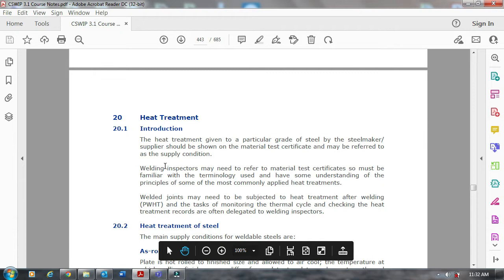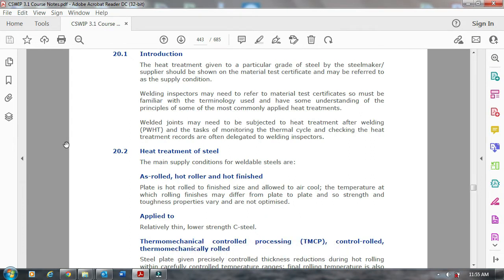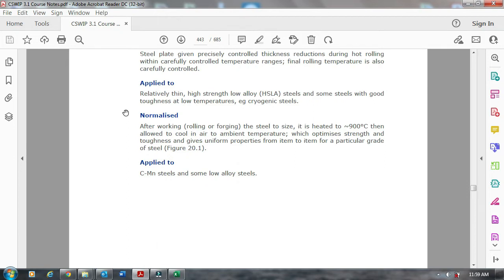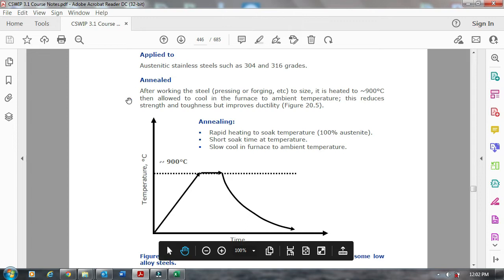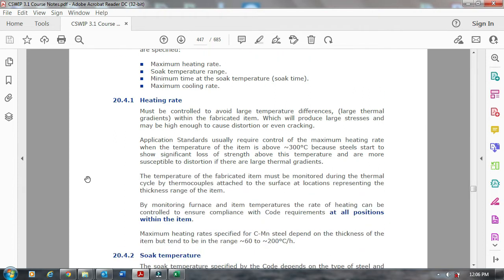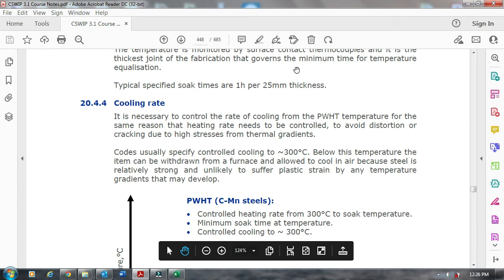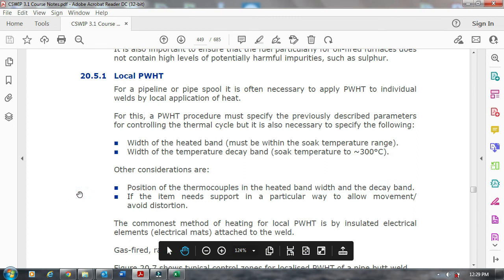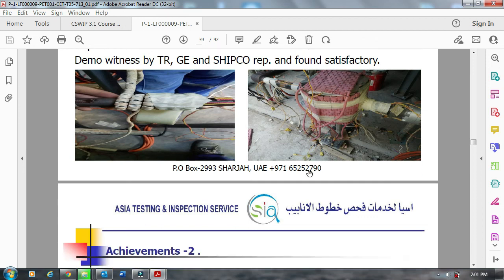CSWIP 3.1 Chapter 20 Heat Treatment.